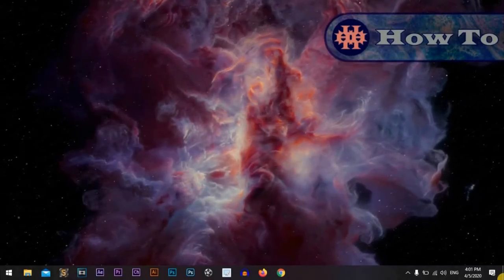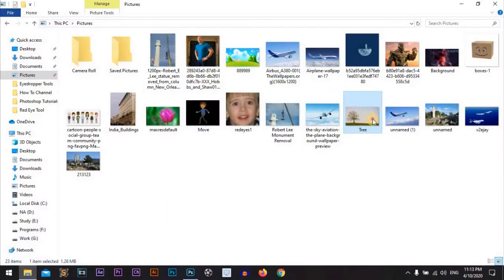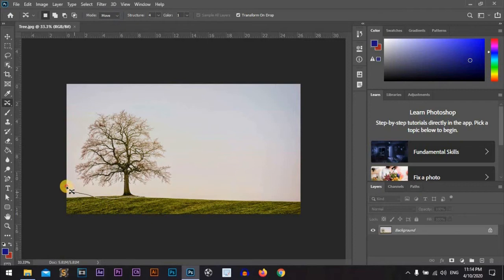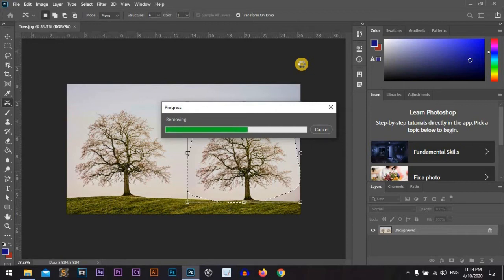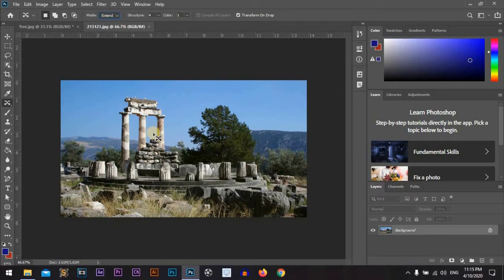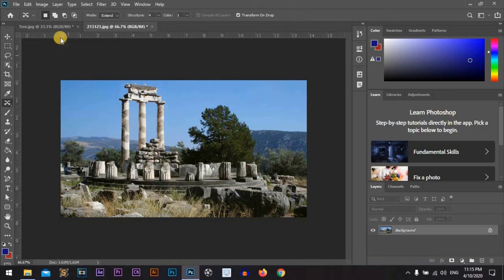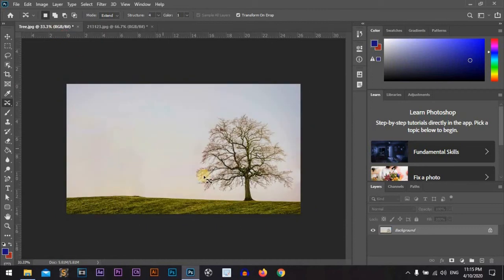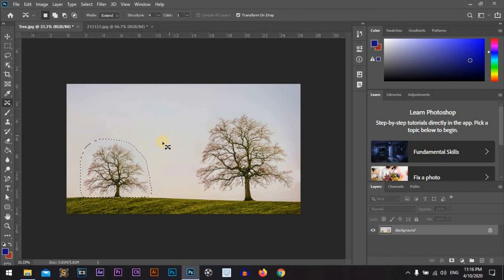Content Aware Move Tool Play Photoshop CC 2020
Photoshop Awesome Tool that you must know Every Thing About! It's very important for you to master Photoshop.